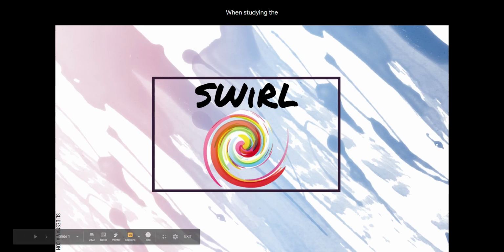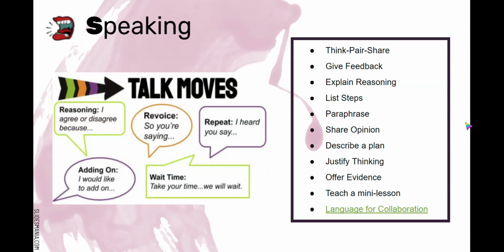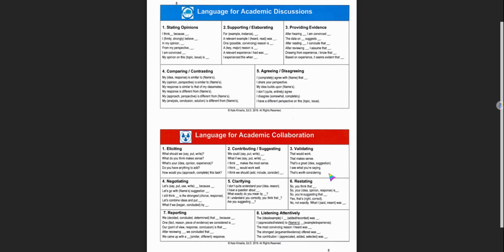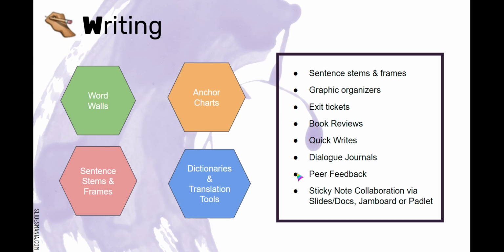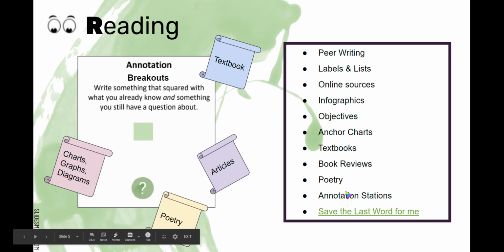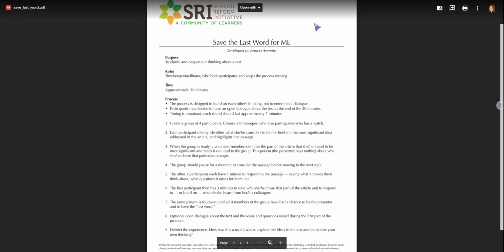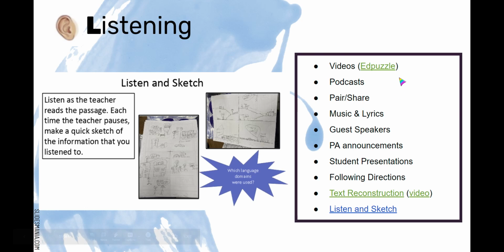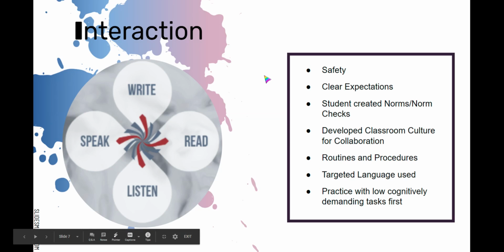SWiRL - EGUSD Secondary EL Jan 2021 Newsletter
To develop academic English, our students must SWiRL it! Speak, Write, interact, Read, and Listen. Learn how to create conditions to be intentional in your planning for students to interact with academic language and collaborate by having your student SWiRL in your content area.